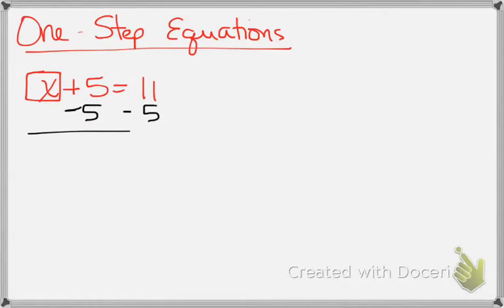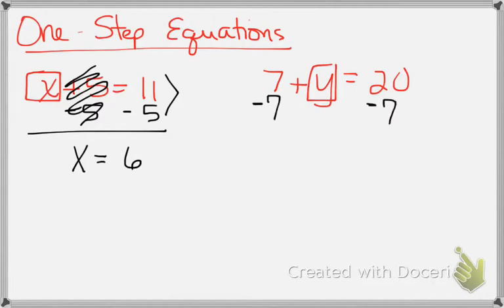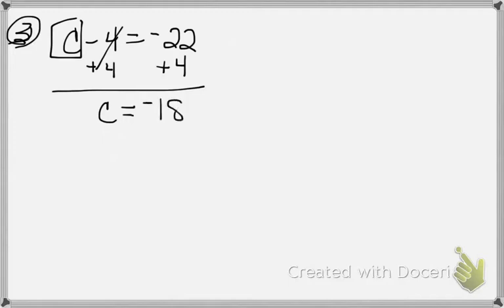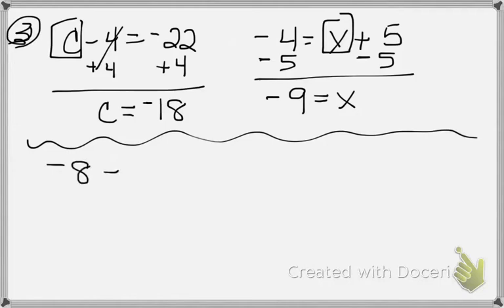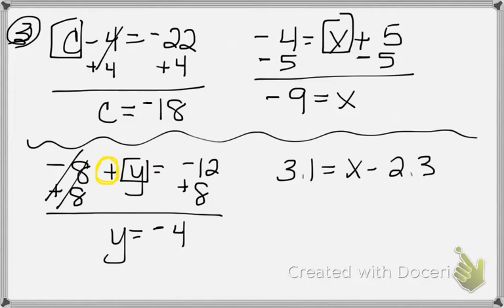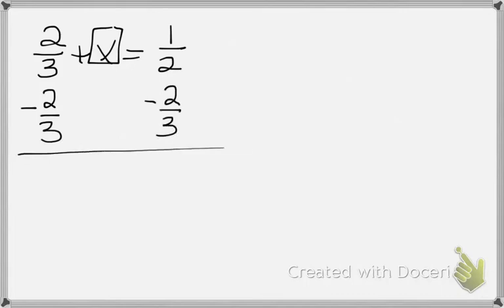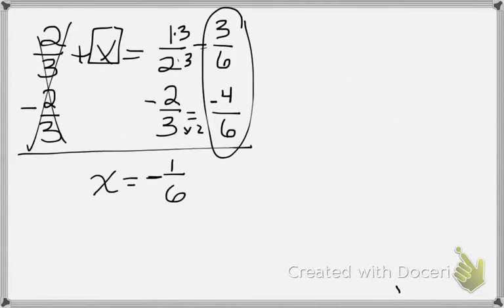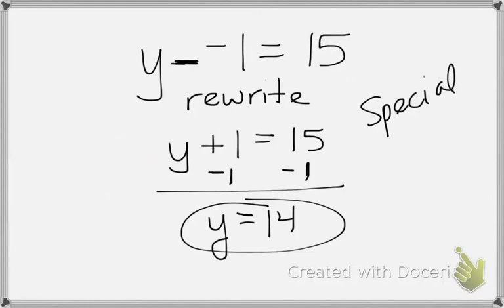One Step Equation Review for Jan 30